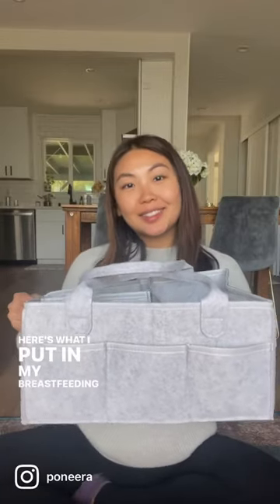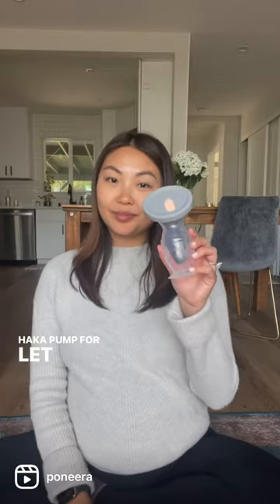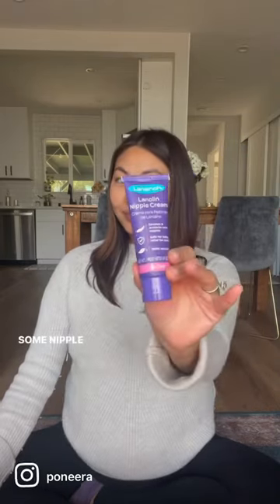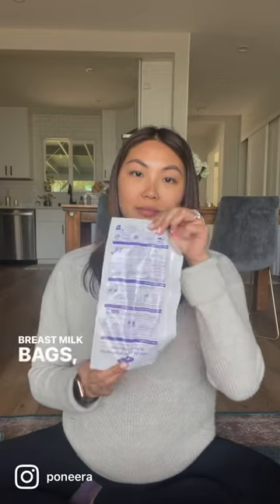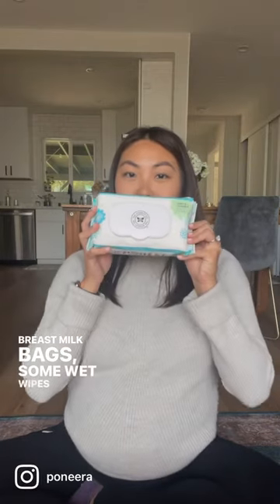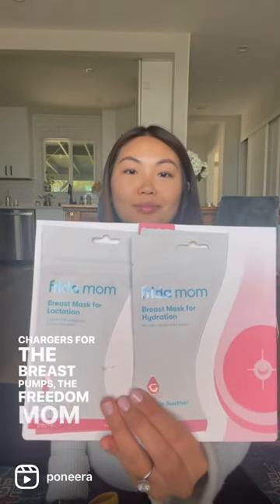Packing my 🍼 Breastfeeding Caddy as a First Time Mom 🤰🏻 Links in description 💛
Really excited to start my breastfeeding journey soon.